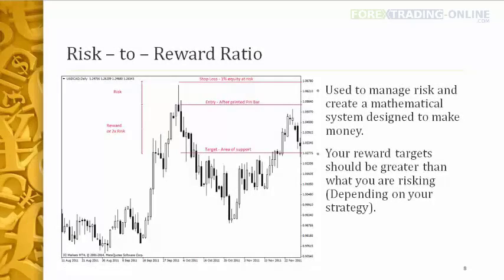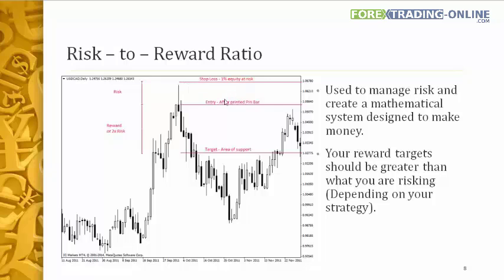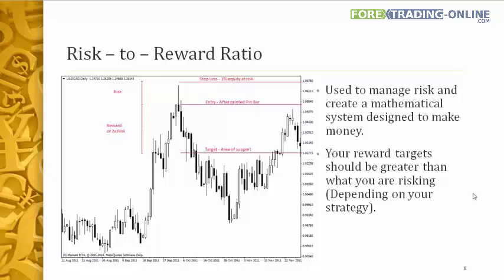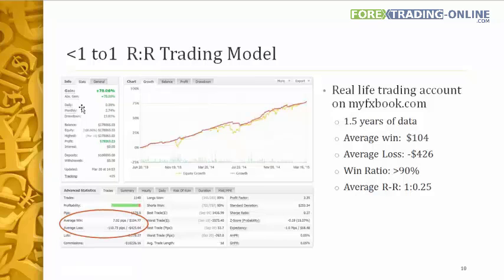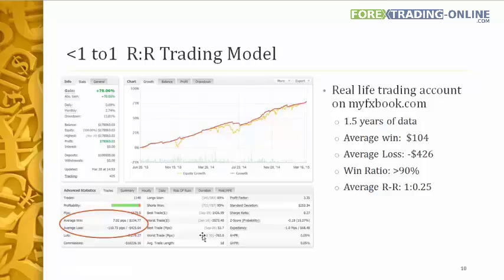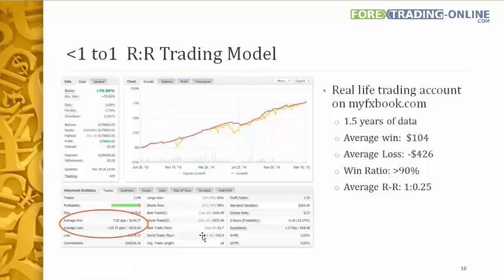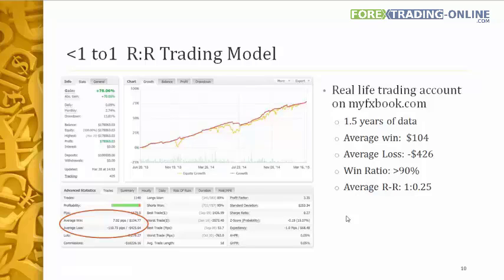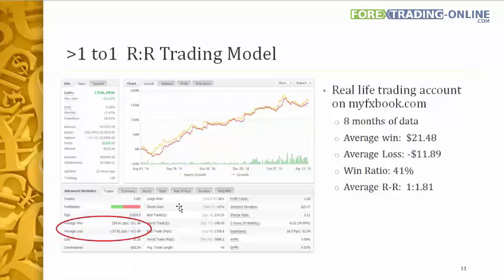Forex Trading Online Lesson 2 - Risk to Reward Ratio in Forex Trading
Lesson 2 – Risk to Reward Ratio (to upload 27/07/2019)

How much are you going to risk in your forex trading in order to make your money (reward). The risk to reward ratio will help you set a strategy that is in line with your risk appetite.

In this video will show you create mathematical designed systems to enable you to make money in the Forex market while trading foreign exchange in any currency pair.